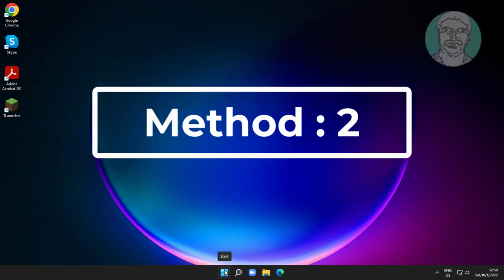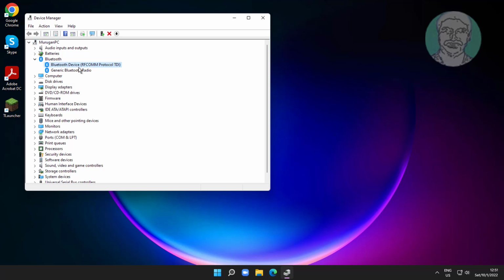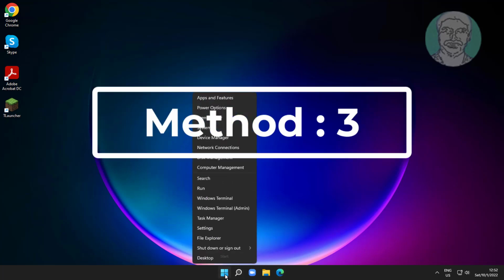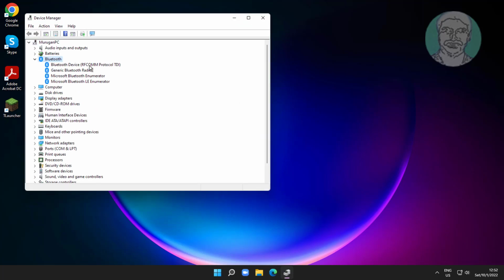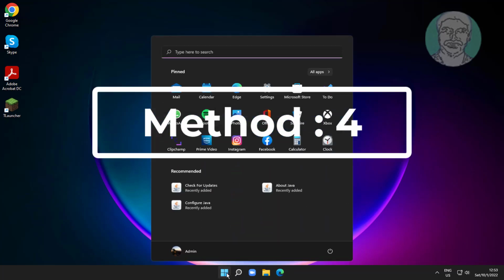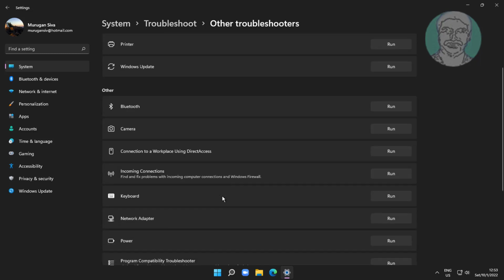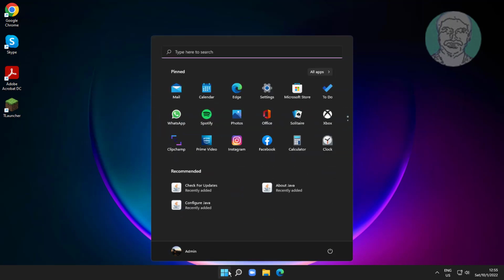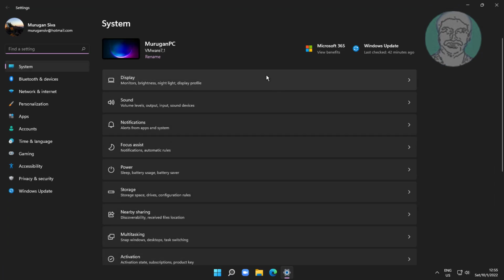Bluetooth Device Not Working On Windows 11 FIXED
This Tutorial Helps to Bluetooth Device Not Working On Windows 11 FIXED

00:00 Intro
00:10 Method 1 - Change Service Type
01:01 Method 2 - Uninstall Bluetooth Driver
01:47 Method 3 - Update Bluetooth Driver
02:35 Method 4 - Bluetooth Troubleshooting
03:33 Method 5 - Connect Bluetooth Device
04:00 Closing